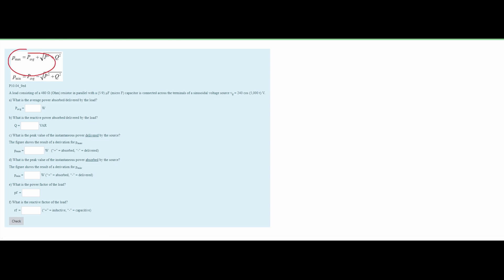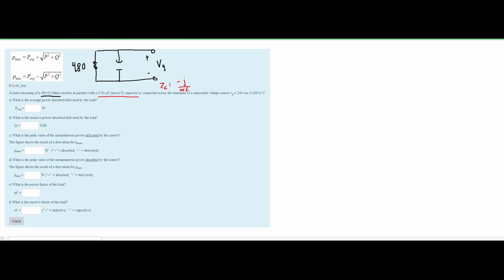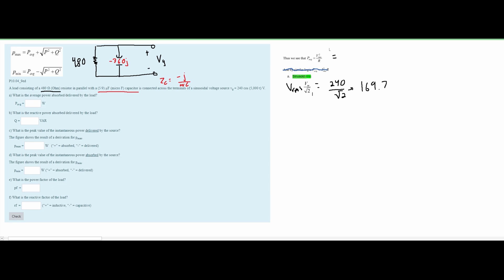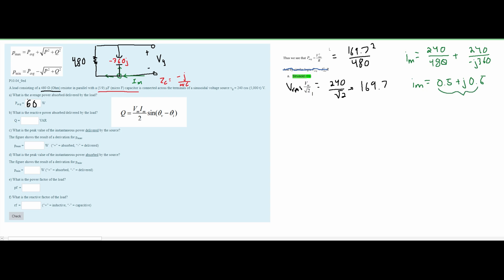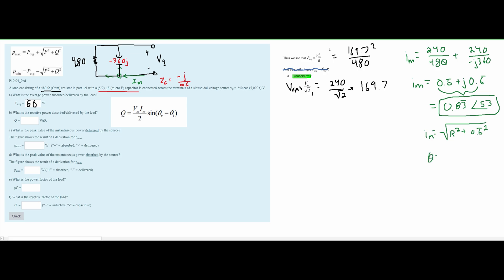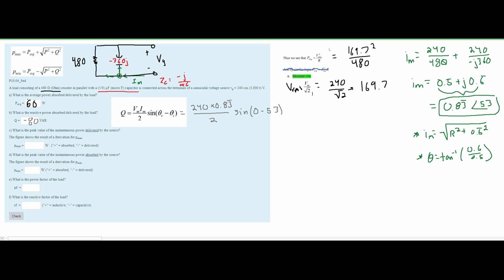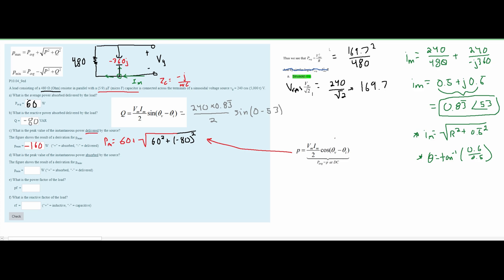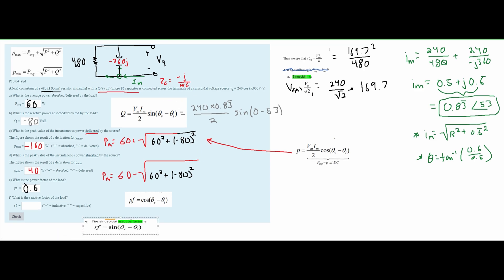Networks Analysis | Ch.10 Sinusoidal Steady-State Power Calculations | P10.04_9ed : A load consis...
Topics:
Section 10.1 - Instantaneous Power
Section 10.2 – Average Power
Section 10.3 – rms
Section 10.4 - Complex Power
Section 10.5 – Power Calculations
Section 10.6 – Maximum Power

Question:
A load consisting of a 480 Ω (Ohm) resistor in parallel with a (5/9) µF (micro F) capacitor is connected across the terminals of a sinusoidal voltage source vg = 240 cos (5,000 t) V.

a) What is the average power absorbed/delivered by the load?
       Pavg = _____ W

b) What is the reactive power absorbed/delivered by the load?
      Q = _____ VAR

c) What is the peak value of the instantaneous power delivered by the source?
The figure shows the result of a derivation for pmax.
      pmax = _____ W   (“+” = absorbed, “-” = delivered)

d) What is the peak value of the instantaneous power absorbed by the source?
The figure shows the result of a derivation for pmin.
      pmin = _____ W (“+” = absorbed, “-” = delivered)

e) What is the power factor of the load?
      pf  = _____

f) What is the reactive factor of the load?
      rf  = _____ (“+” = inductive, “-” = capacitive)

Problem:
P10.04_9ed